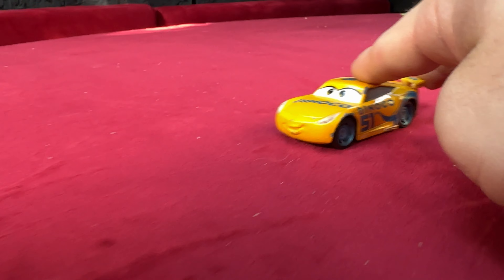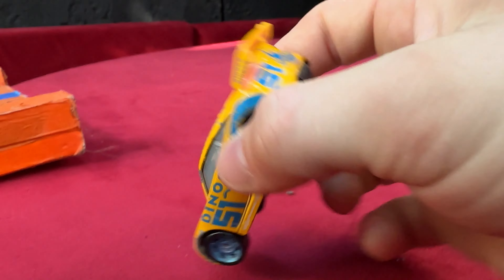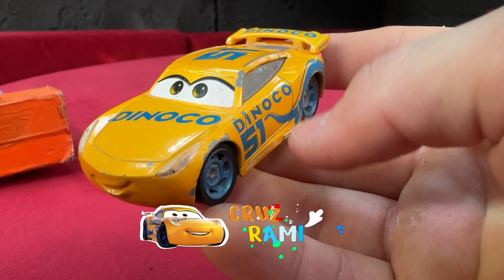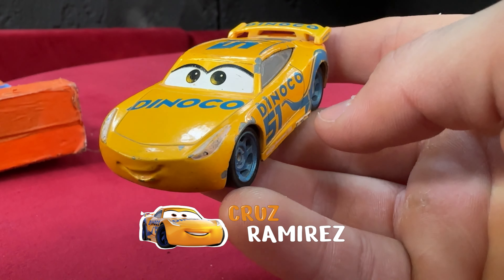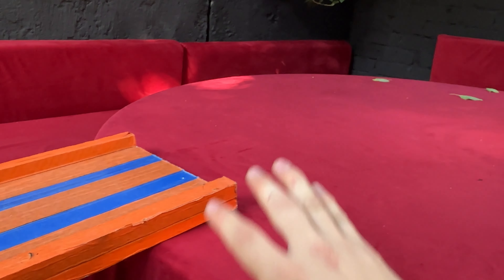Looking Lightning McQueen toys / Disney Pixar Cars / Ramone, Darrell, Fillmore, Fred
The Disney Pixar Cars toy line is a series of toys based on the popular animated movie "Cars" from Disney Pixar. It includes a wide range of cars and other characters from the movie, such as Lightning McQueen, Tow Mater, and Sally.

The toys are available in different sizes, from small die-cast cars to larger playsets that feature tracks and ramps for the cars to race on. Some of the playsets also include interactive features, such as electronic sounds and lights, to make the play experience more exciting and engaging for kids.

Overall, the Disney Cars toy line is a great way for kids to engage with their favorite characters from the "Cars" movie and create their own racing adventures.

Looking For Lightning McQueen, Finn McMissile, Sally Carrera, Mater, Jackson Storm, Wingo, Dinoco, Mack
Looking For Disney Pixar Cars
Disney Cars
Disney Cars 2
Disney Cars 3
Disney Cars 4